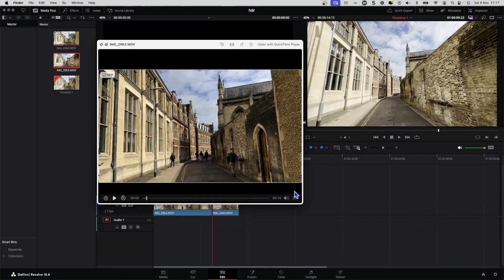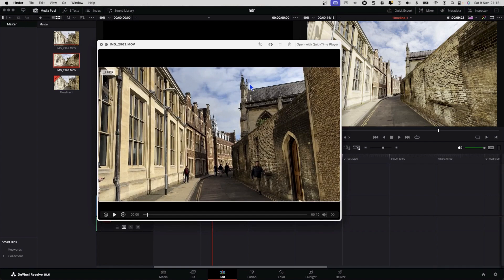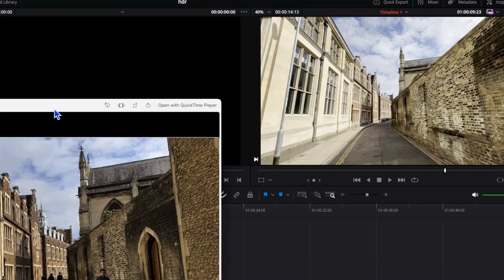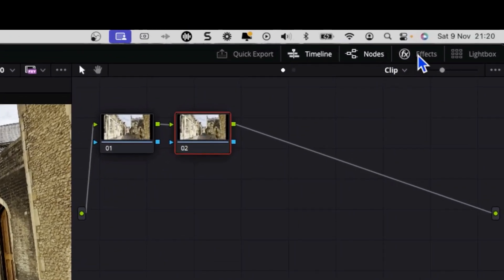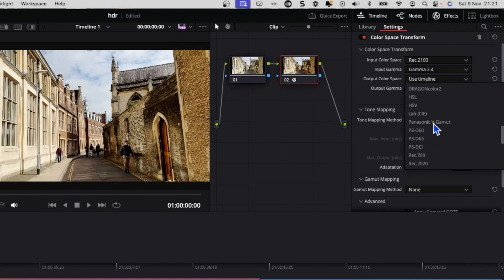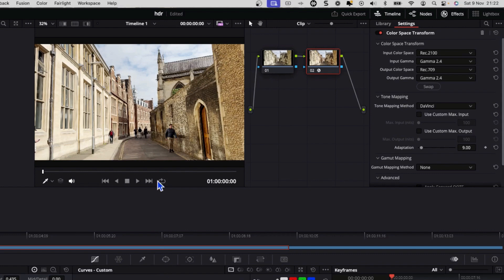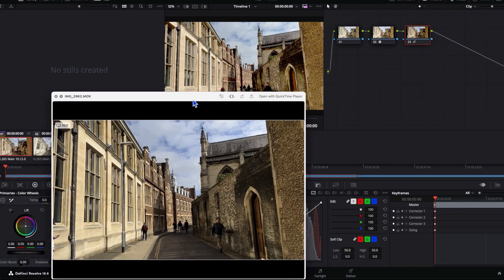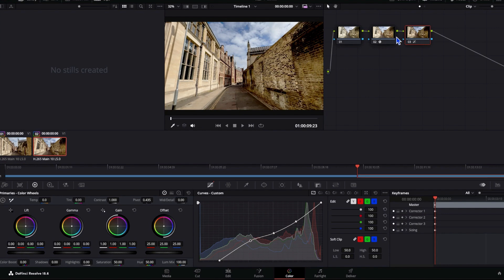How to Convert IPhone HDR Video to Normal Rec709 Color in Davinci Resolve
If you have recorded video in HDR mode on the iPhone, then this is how to convert  the footge to normal color Rec709 in Davinci Resolve